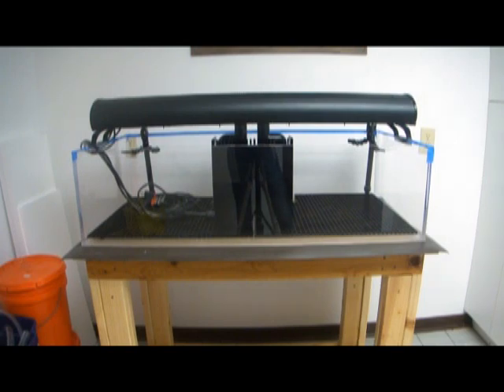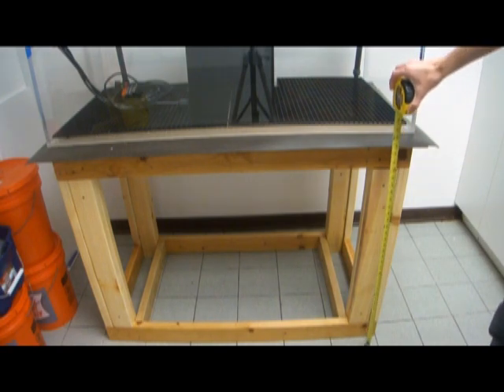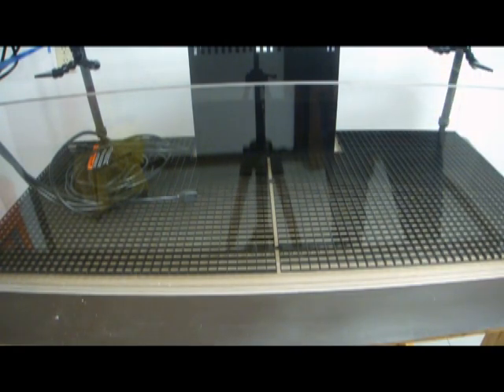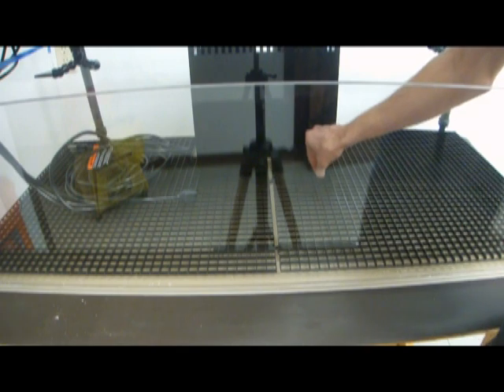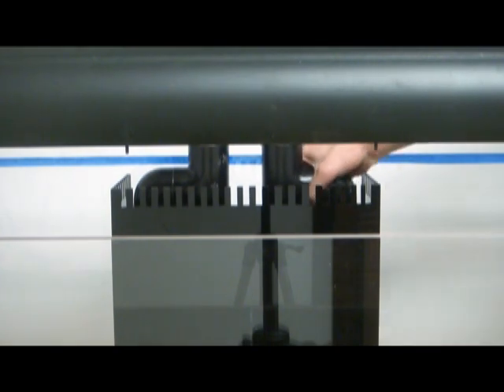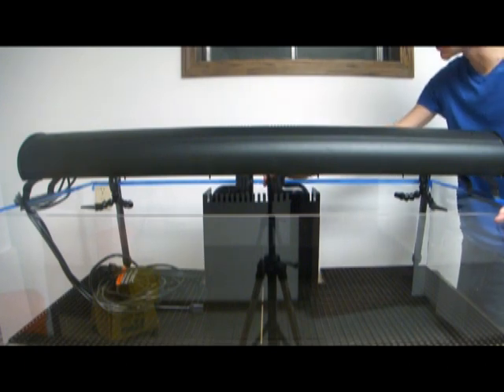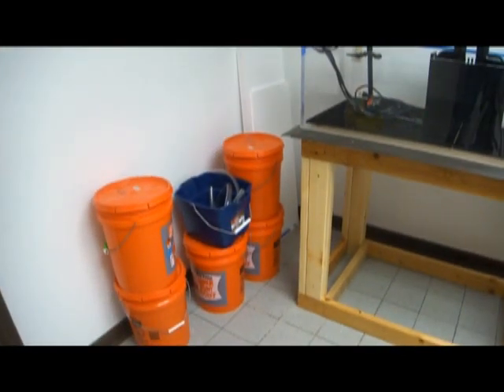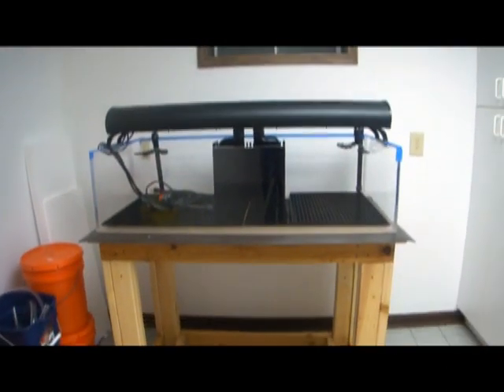Aquaculture Room Update 3: No Sump Yet